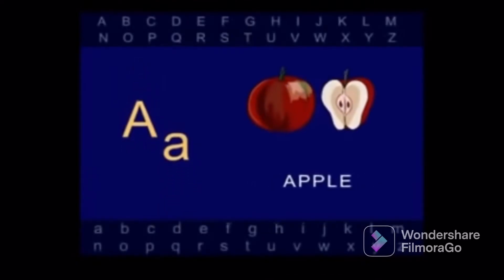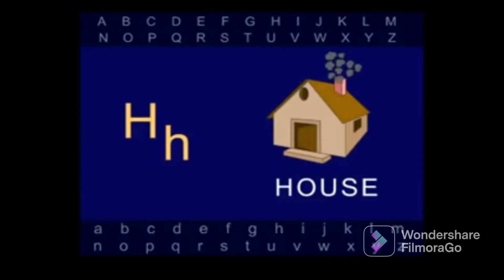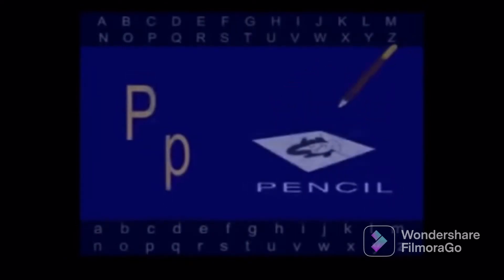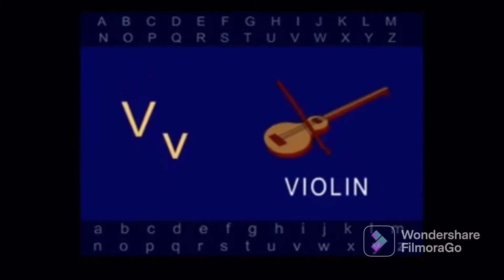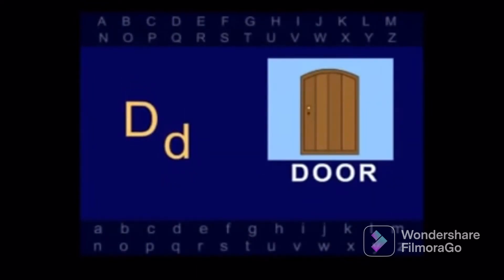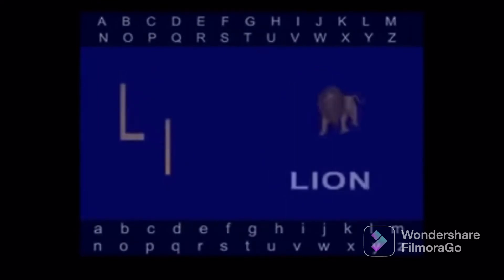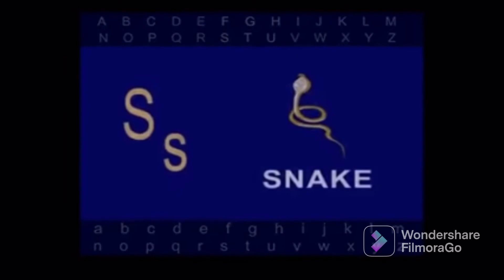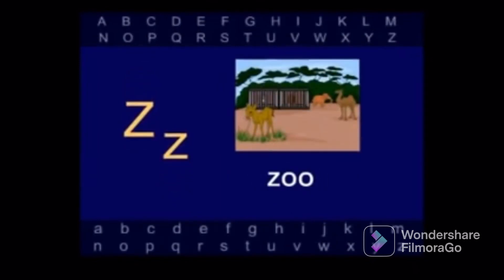English Learning For Children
by Reji Modiyil

Teaching about alphabets